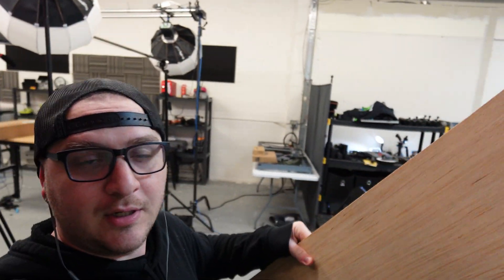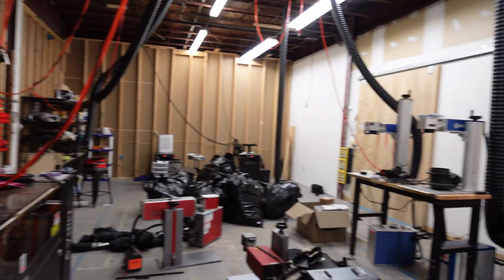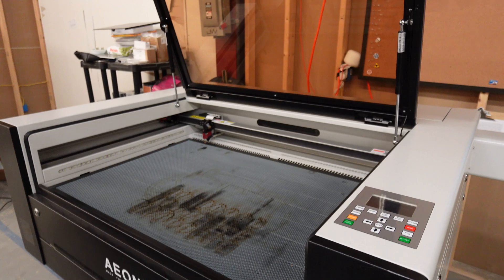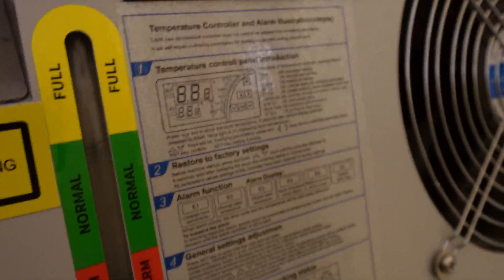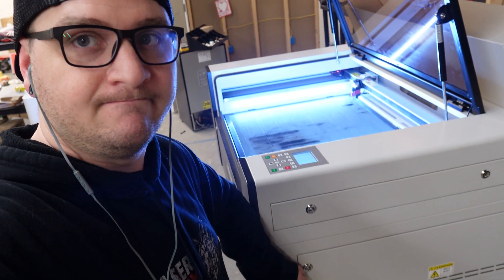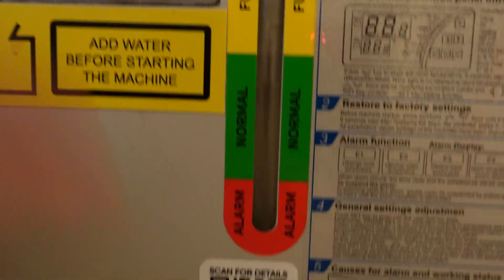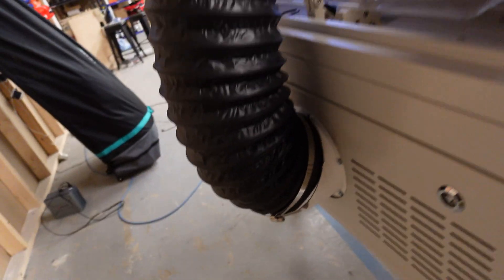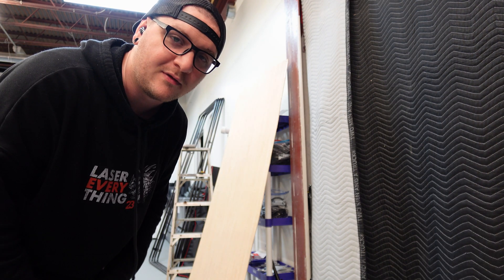can we RESURRECT the mira 9 for a laser cutting project?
We need the Mira 9 for a new laser cutting project we're undertaking but it's sat for a while and been a bit neglected. Hopefully we can get it up and running so we can use it to get our workspace organized. Follow along as we afford a little TLC for this awesome machine and get a look at what's upcoming.

Chapters:
00:00:00 - Setting up the new studio
00:01:27 - Preparations for the Mirror 9
00:04:08 - Starting the Machine
00:05:26 - Checking Water Levels and Mirror Cleanliness
00:06:43 - Hooking up the exhaust
00:08:10 - Cutting the Board for the Project
00:09:19 - Improvising to Overcome a Machine's Fatal Flaw
00:11:00 - Prepping for the File
00:12:01 - Exciting Project Showcase